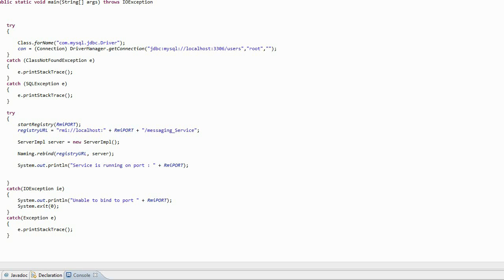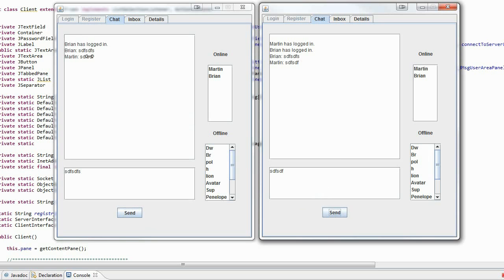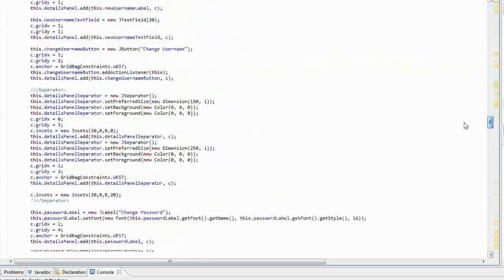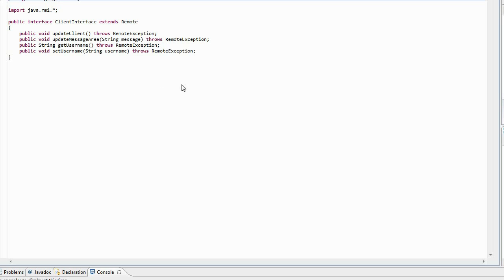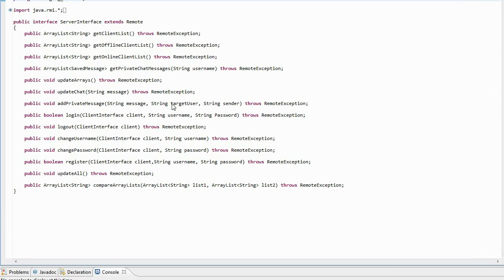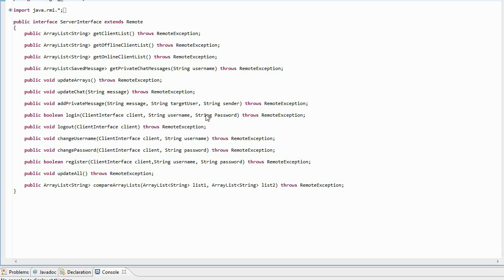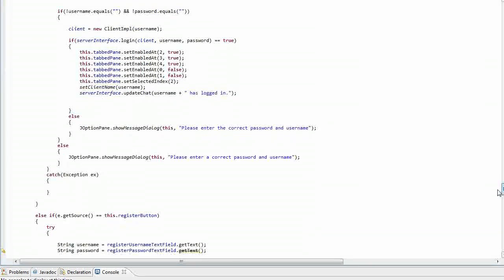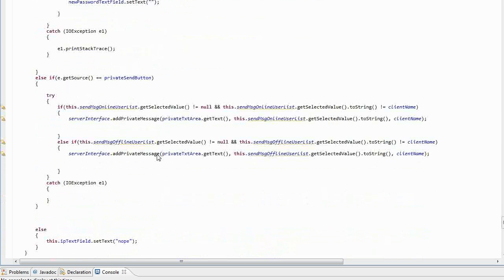Dist Prog CA2 Screencast